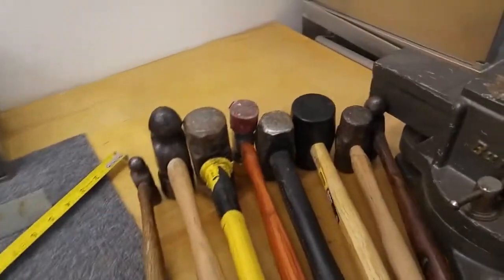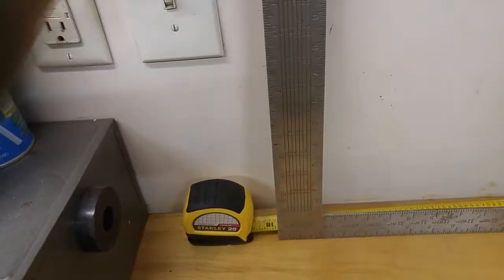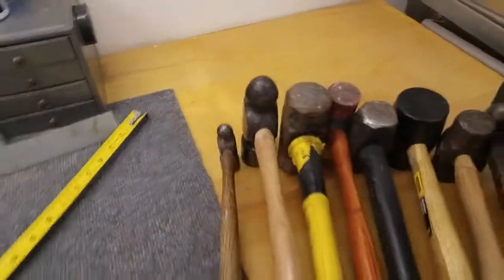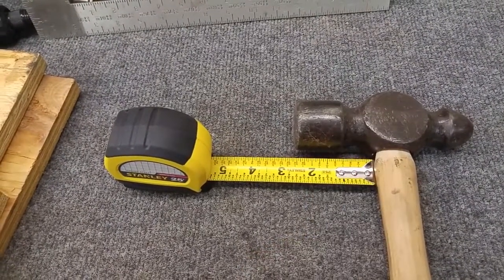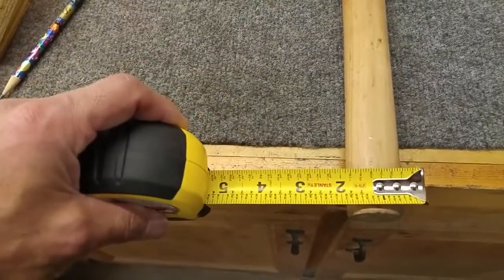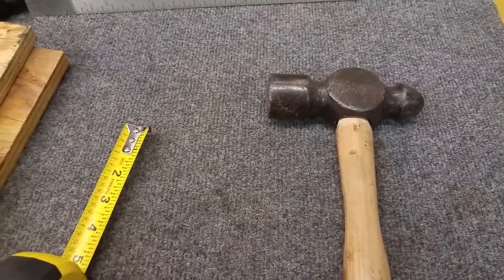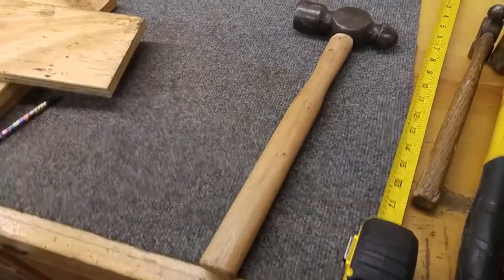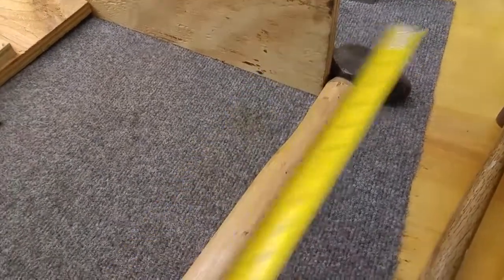How to make a Hammer Rack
I needed a hammer rack for my workbench so I made something very basic. I used screws because I thought it needed to be pretty sturdy, but by the time I finished, I wished I had used my air nailer. It would have gone a lot smoother.

A shout-out to Chris Pine for giving me some ideas for my build. Here's his video.

Take care, have fun!
Richard